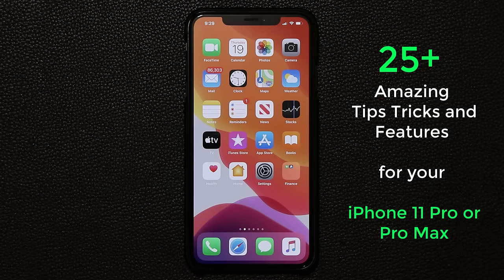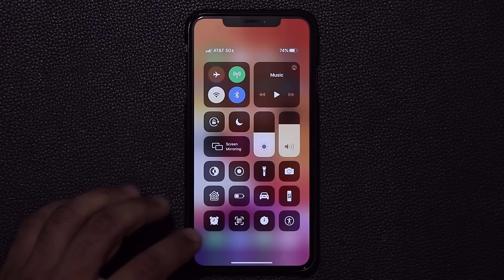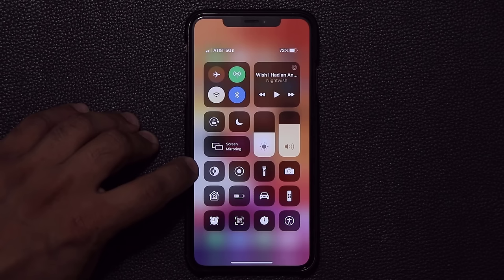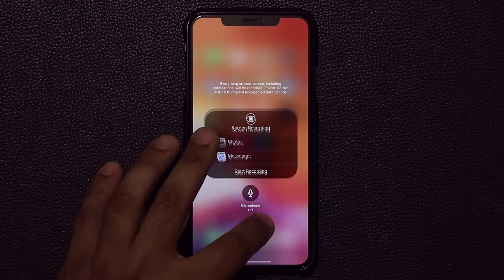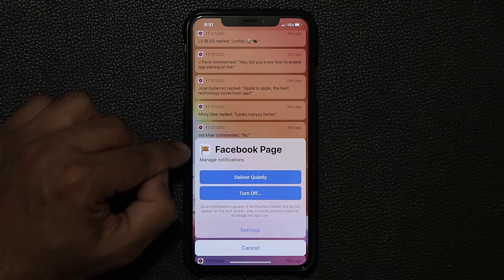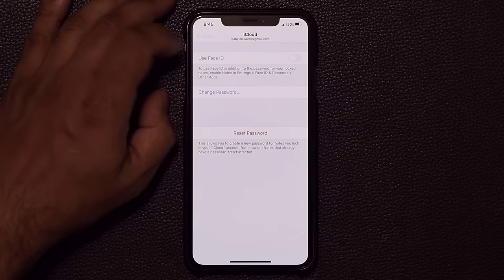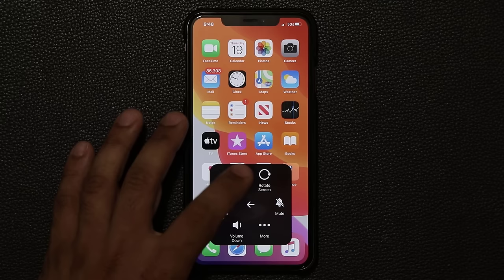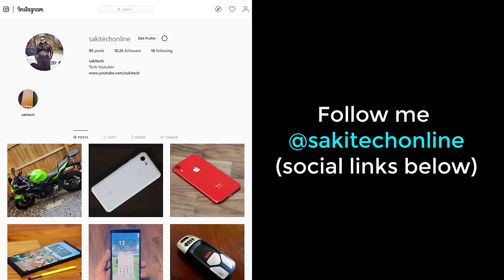25+ Tips and Tricks iPhone 11 Pro Max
In this video, we are going to share 25+ tips, tricks and features of the new iPhone 11 Pro and Pro Max.

iPhone 11 Pro and Pro Max both  run on iOS 13 and have several useful features to enhance your ownership.

So let's dive in and discover.

Companies can send product to the following address:

Attn: SAKITECH
135 S Springfield Rd. Unit #681